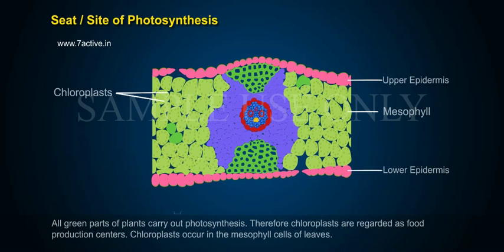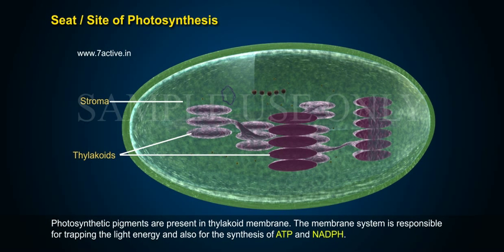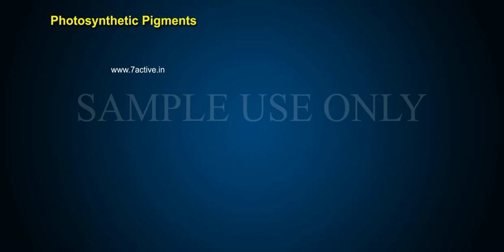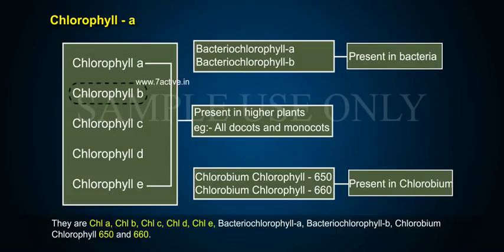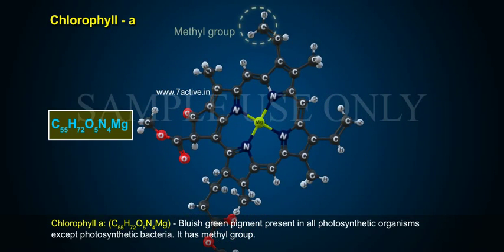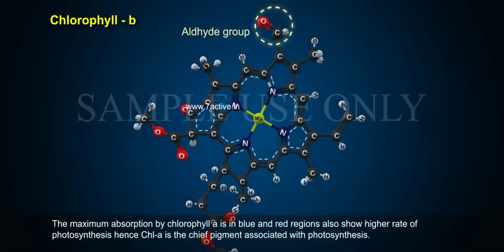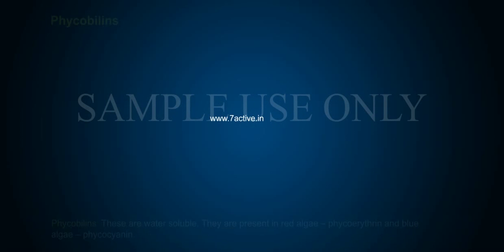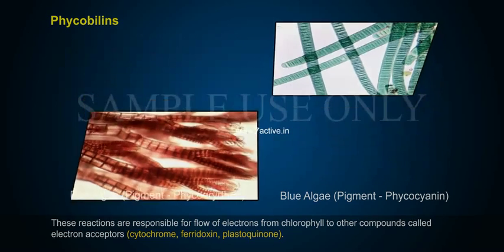PHOTOSYNTHESIS IN HIGHER PLANTS_PART 02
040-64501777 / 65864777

7 Active Technology Solutions Pvt.Ltd. is an educational 3D digital content provider for K-12. We also customise the content as per your requirement for companies platform providers colleges etc . 7 Active driving force "The Joy of Happy Learning" -- is what makes difference from other digital content providers. We consider Student needs, Lecturer needs and College needs in designing the 3D & 2D Animated Video Lectures. We are carrying a huge 3D Digital Library ready to use.

Importance of photosynthesis: What do we know?Chlorophyll, light and CO2 are essential for photosynthesis. Experiment conducted in two leaves -- a variegated leaf or a leaf partially covered with black paper, and one that was exposed to light. On testing these leaves for starch it was clear that photosynthesis occurred only in green parts of the leaves in the presence of light.
Half -- leaf experiment:Part of the leaf is enclosed in a test tube containing KOH soaked cotton (which absorbs CO2) while the other half of the leaf is exposed to air. The apparatus is set up in light. On testing for starch it was found that the exposed part of the leaf tested for starch while the portion that was in the tube showed negative. This proves that CO2 is essential for photosynthesis.
Early experiments: Priestly He conducted experiments that revealed the role of air in the growth of green plants. Priestly observed that a candle burning in bell jar gets extinguished; similarly a mouse would suffocate in a closed space. He concluded that a burning candle or animal require air. But when plant is placed in a bell jar the mouse stayed alive and the candle continued to burn. The air used by candle and mouse is restored by plants.